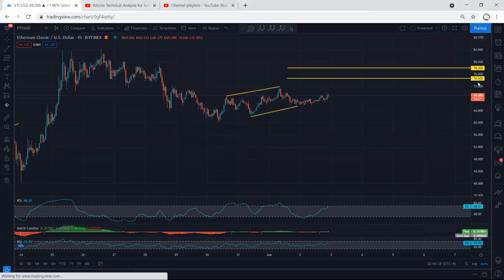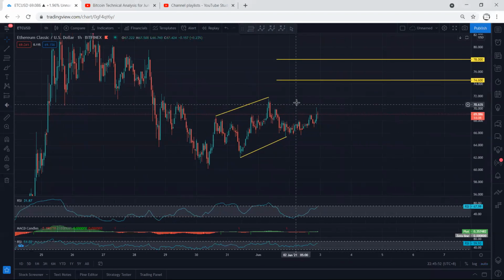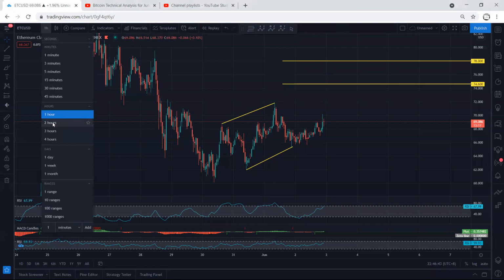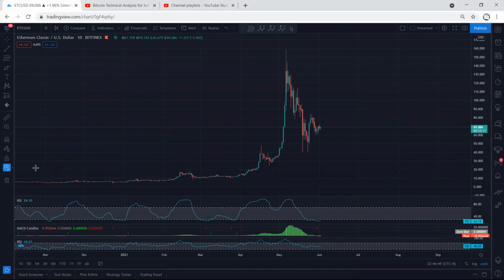ETC - Ethereum Classic Technical Analysis for June 2, 2021 - ETC - PRICE UPDATE 2